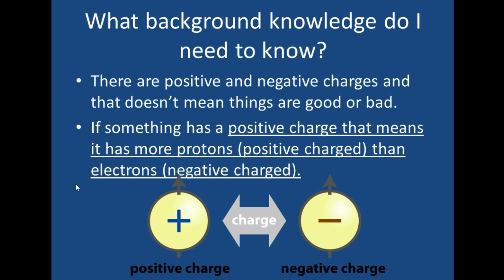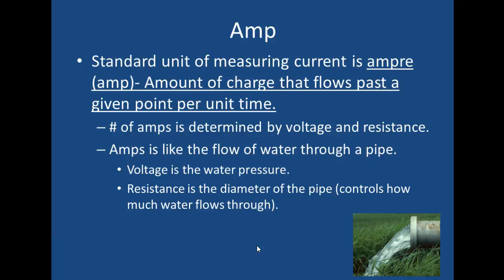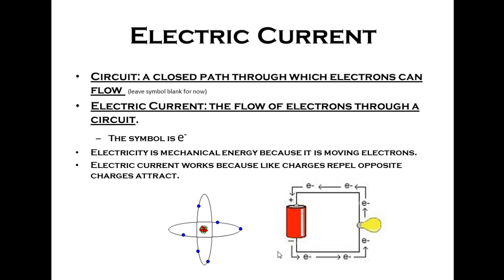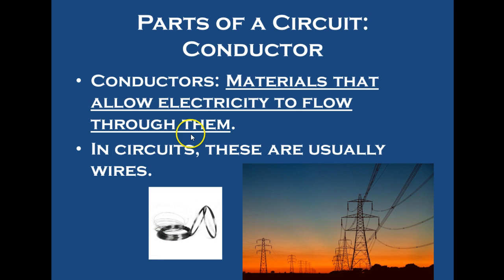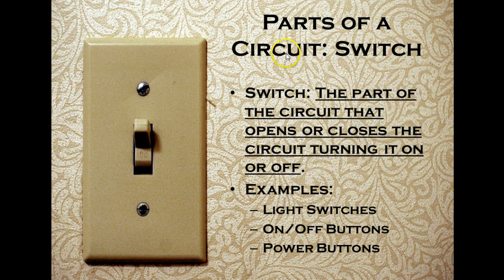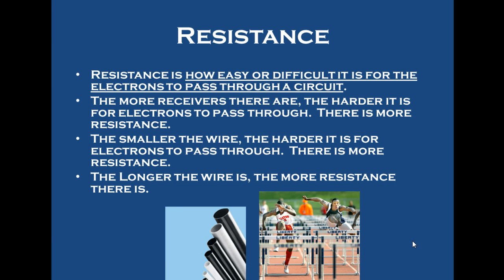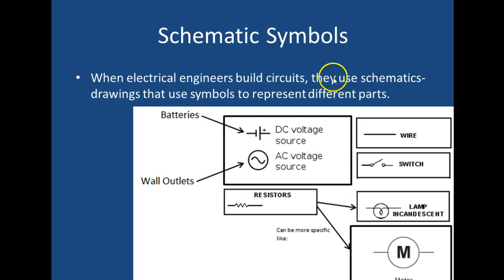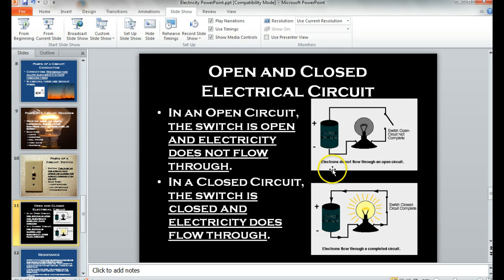Electricity Notes DMS 2013